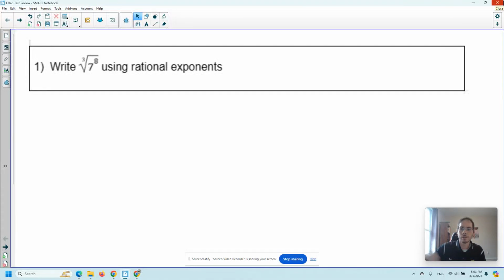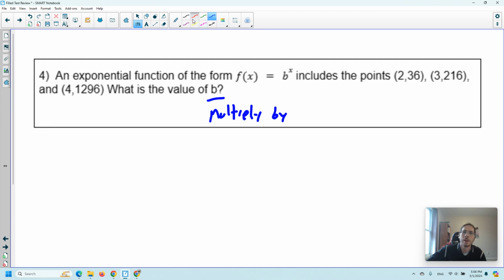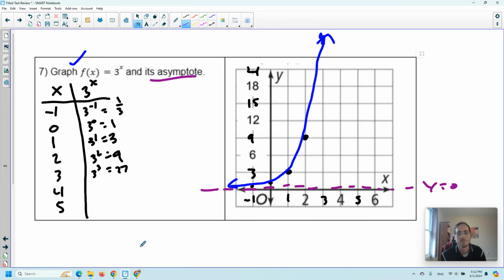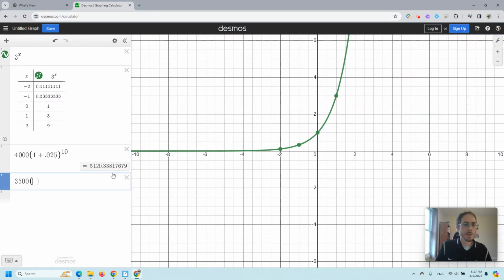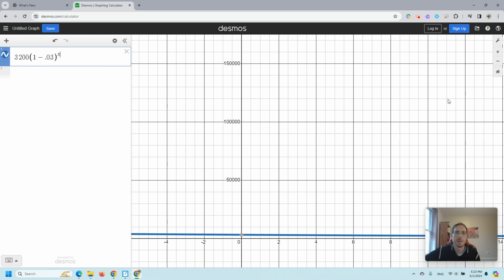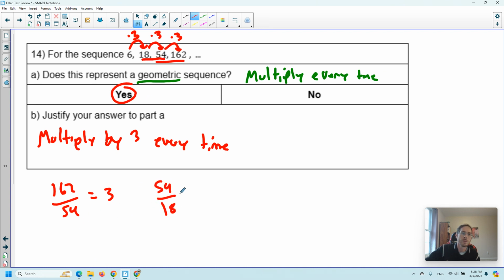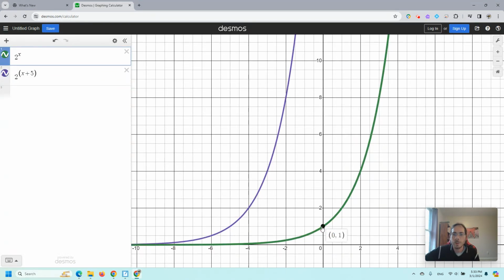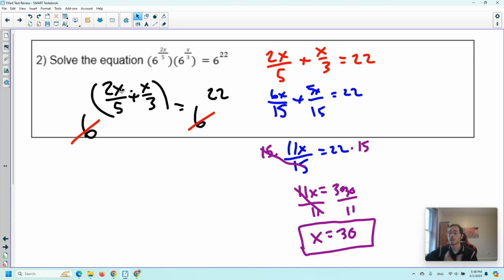Alg 1 Unit 6 Test Review